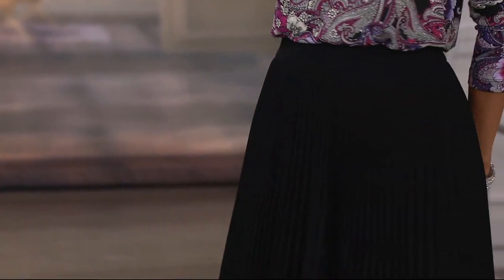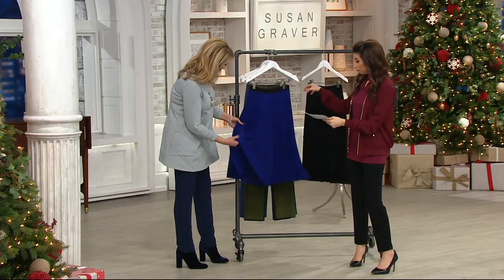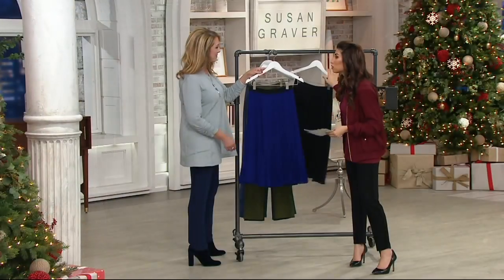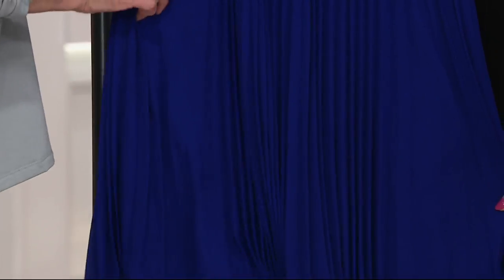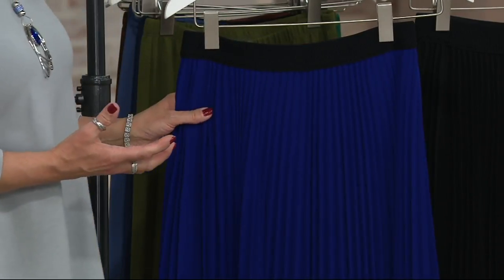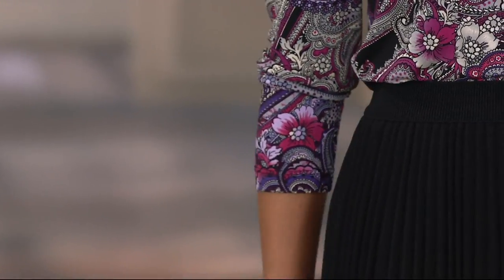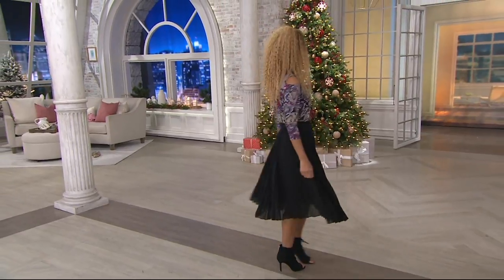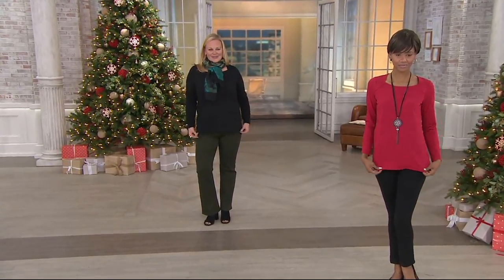Susan Graver Pleated Chiffon Pull-On Skirt on QVC